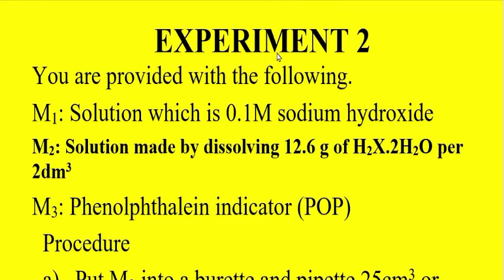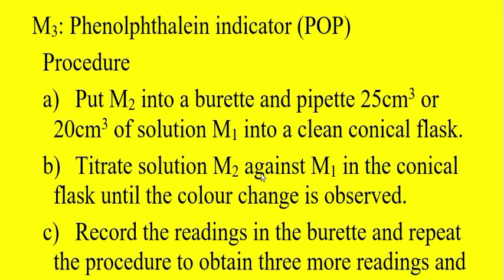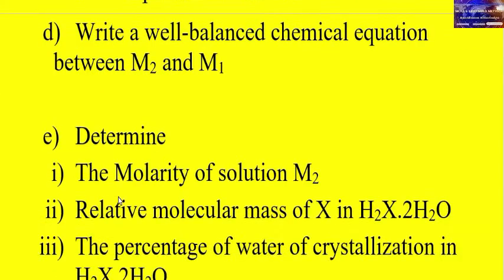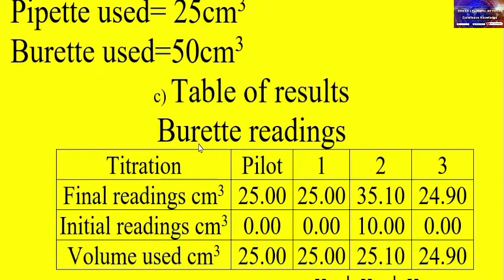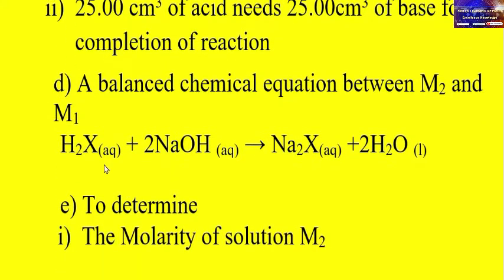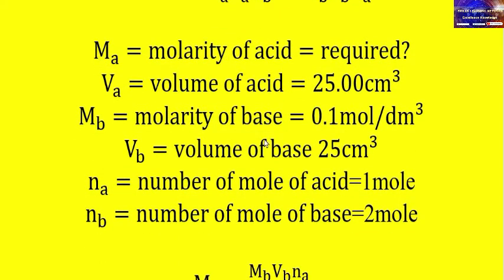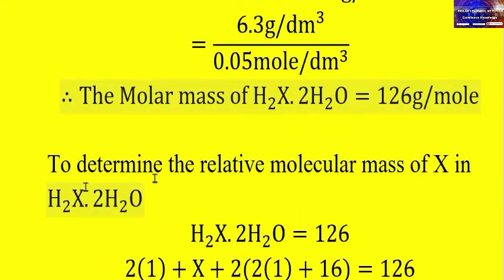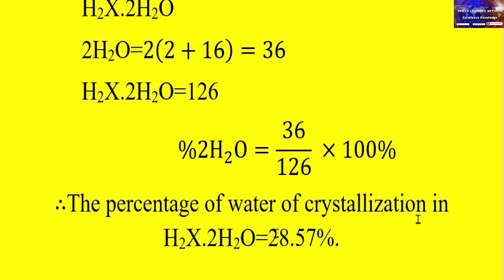VOLUMETRIC ANALYSIS SOLVED EXPERIMENT 02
Welcome to enlighten us, improve education and gain more knowledge on
VOLUMETRIC ANALYSIS SOLVED EXPERIMENT , I believe you have learned and it has been important to you.